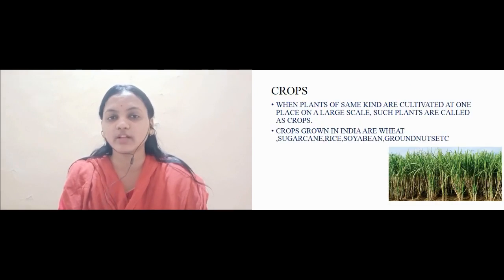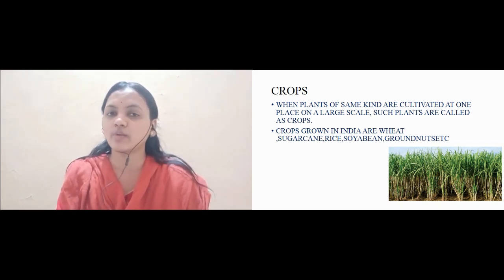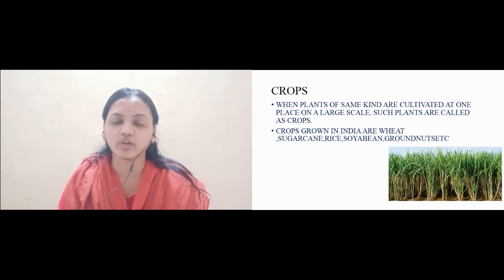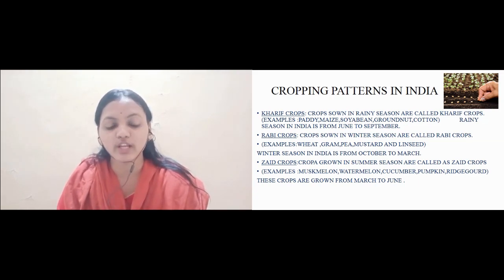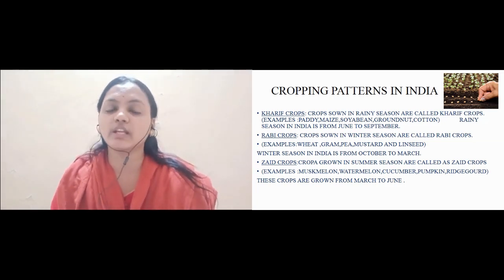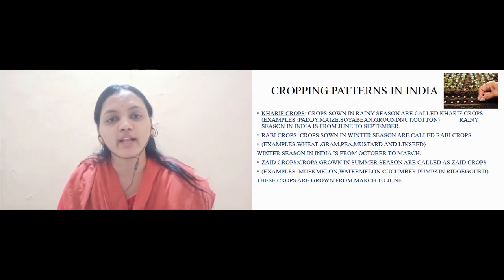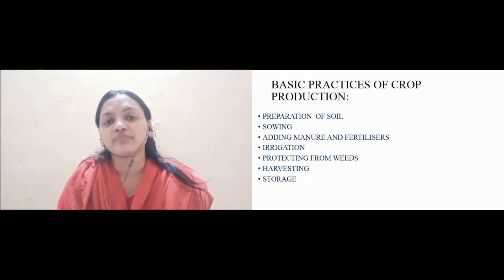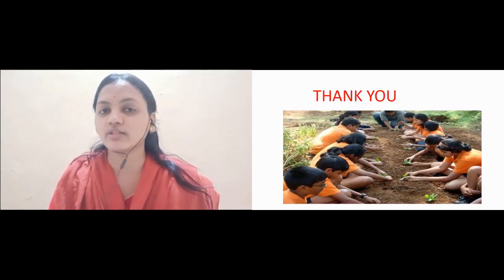CH 1 Crop Production and Management Part 1